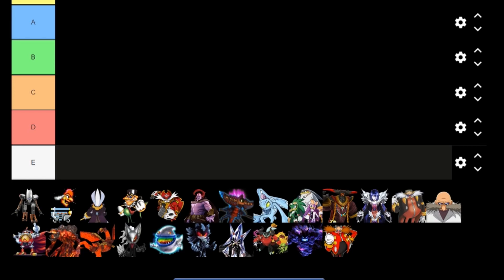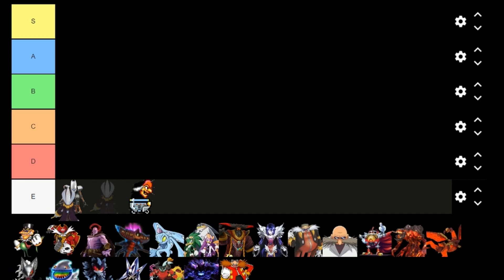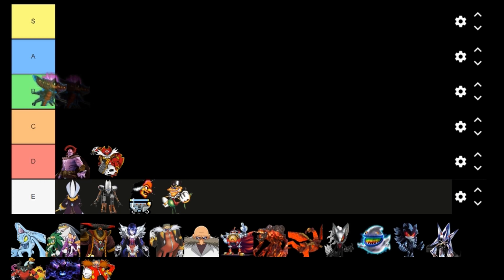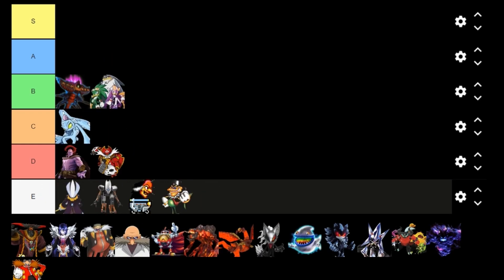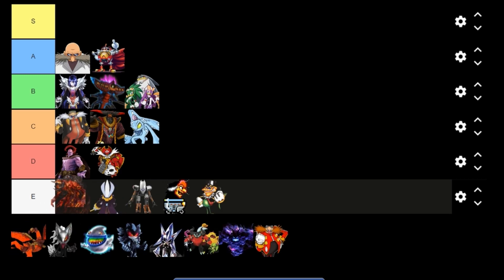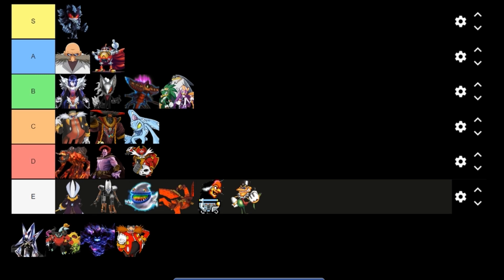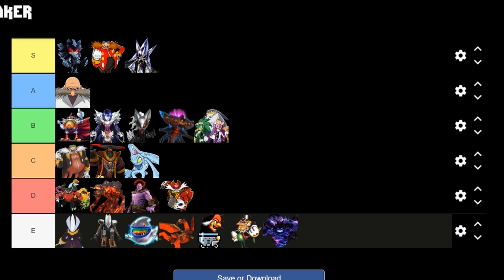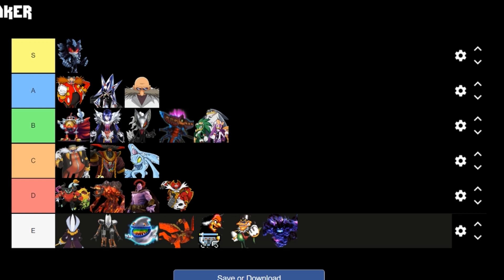Void of Villains - A Sonic Villains Tier List | SONIC 31st ANNIVERSARY CELEBRATION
To kick off our celebration of the Blue Blur's 31st Anniversary, NAZE ranks a collection of infamously well-known and relatively unknown Sonic the Hedgehog villains. Who will be ranked the best out of all the villains? Watch the video all the way through to find out.

Recorded, Narrated, Hosted and Ranked by NAZE
Edited by Lloyd

MUSIC USED
Black Doom -- Shadow the Hedgehog
Boss - Whisker & Johnny -- Sonic Rush Adventure
Boss (Eggman Nega) -- Sonic at the Tokyo 2020 Olympics
Boss (Zazz) -- Sonic at the Tokyo 2020 Olympics
Catch Me If You Can (Zero Gravity Mix) -- Sonic Riders Zero Gravity
E.G.G.M.A.N. -- Sonic Adventure 2
Gadget Round (Theme of MeteorTech Premises / MeteorTech SparkWorks -- Sonic Riders Zero Gravity
Havoc Prognosis (Eggman Boss 2) -- Sonic Mania
Final Boss -- Tails Adventure
Iblis -- Sonic the Hedgehog (2006)
Ifrit -- Sonic Rivals 2
Infinite -- Sonic Forces
Ix Final Boss -- Sonic Chronicles: The Dark Brotherhood
Masters of the Desert -- Sonic Adventure 2
Mephiles -- Sonic the Hedgehog (2006)
Stardust Speedway (U.S.) [REMIX] -- originally from Sonic CD, remixed by Void of Voices
Super Sonic vs. Perfect Dark Gaia -- Sonic Unleashed
Vs. Time Eater (Phase 1) -- Sonic Generations
Wendy Witchcraft -- Tails Skypatrol